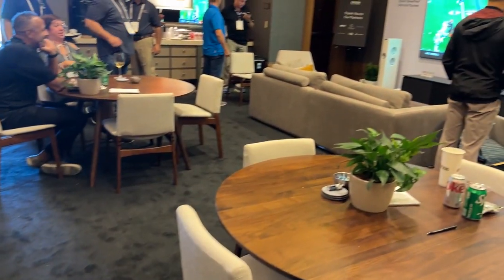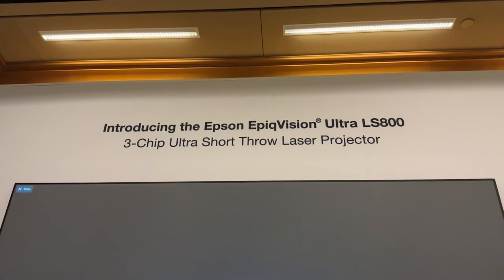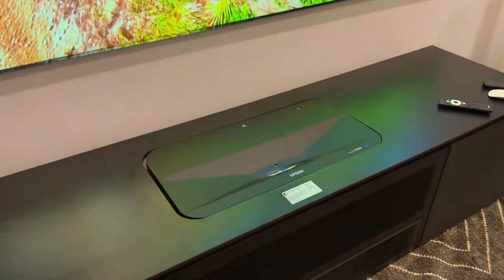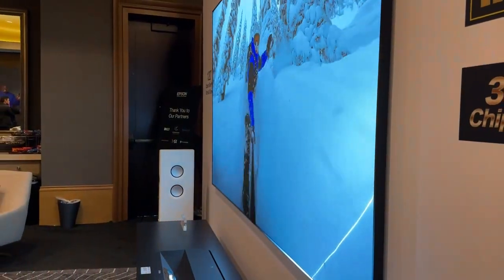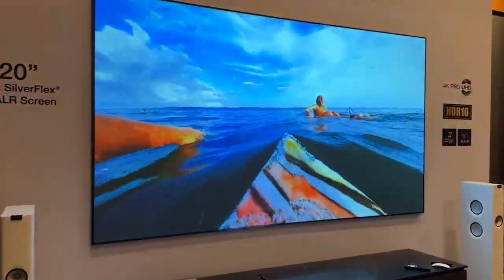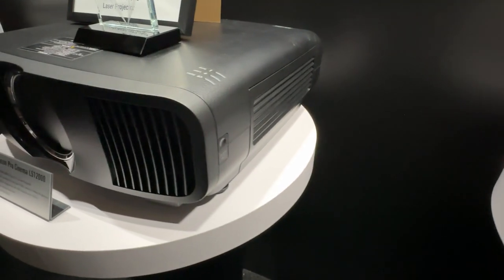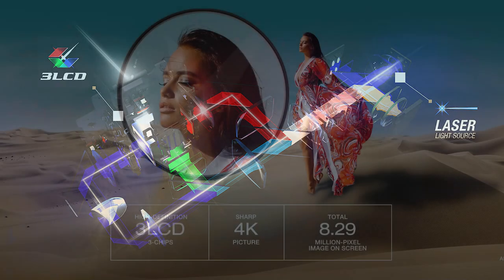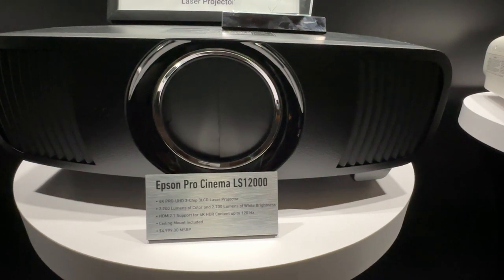Epson Introduces The EpiqVision Ultra LS800 4K PRO UHD Ultra Short Throw Projector At CEDIA 2022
The Epson EpiqVision Ultra LS800 Laser Projector combines an advanced ultra-short-throw lens with a laser-array light source to produce vivid colors and deep blacks.

Delivering next-generation, ultra-short-throw technology, the new EpiqVision Ultra LS800 laser projector offers an incredible 4K HDR viewing experience up to 150-inches for exceptionally bright, colorful, and sharp projection in virtually any environment.

Epson is also offering a SilverFlex Ambient Light Rejecting Screen for sale separately in two sizes: 100-inch and 120-inch. These screens are engineered to absorb up to 90 percent of the ambient light, increasing the contrast.

Make sure you are getting the latest information and news on all things projection and home theater by signing up for our Newsletter to stay in the know!